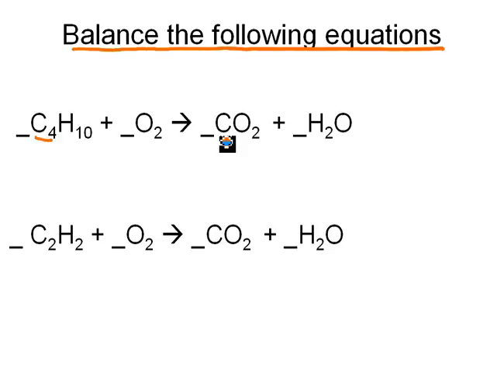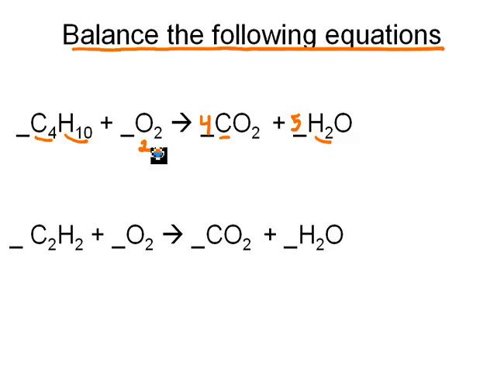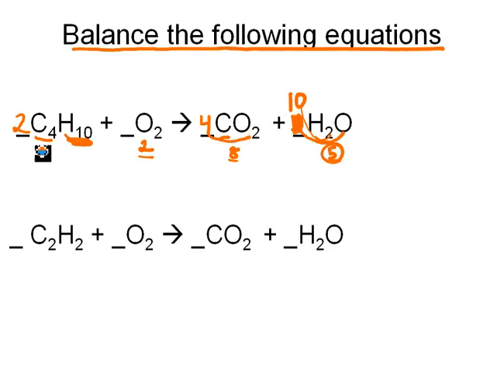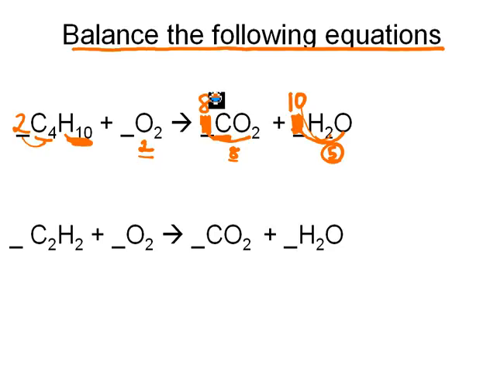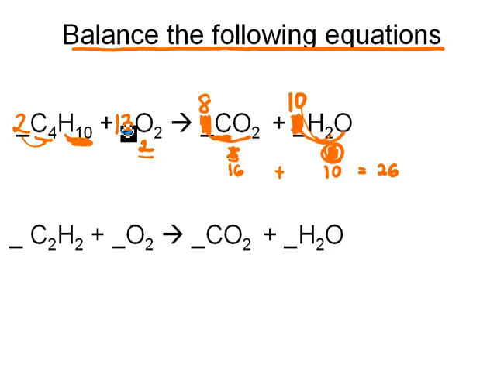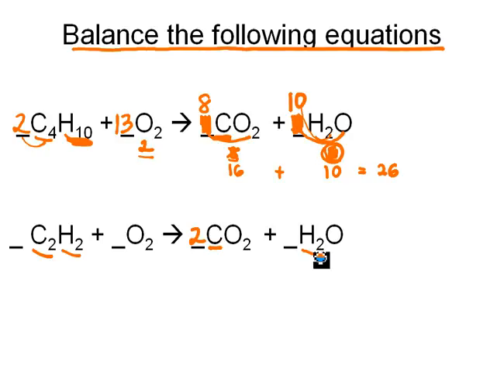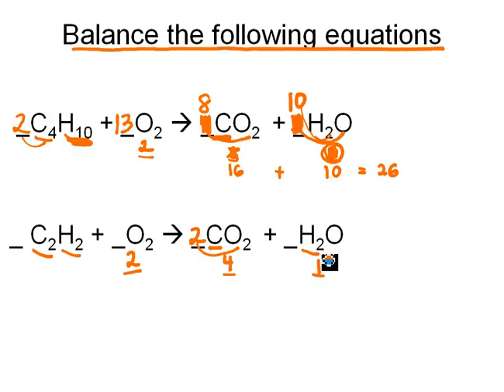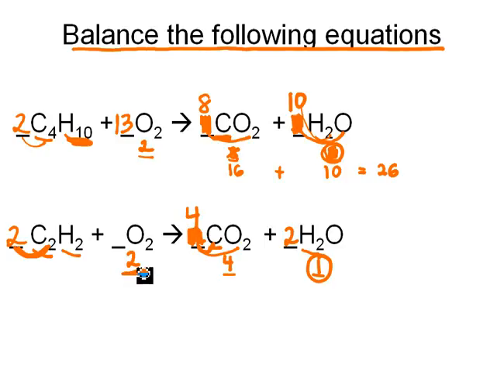HonChem Unit 4 Balancing Equations